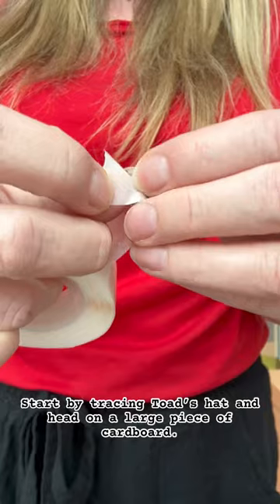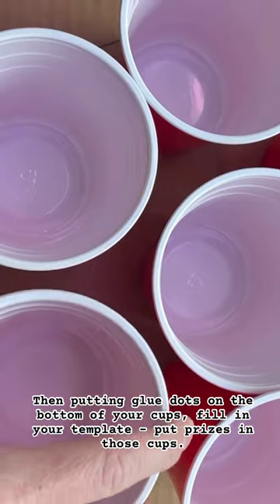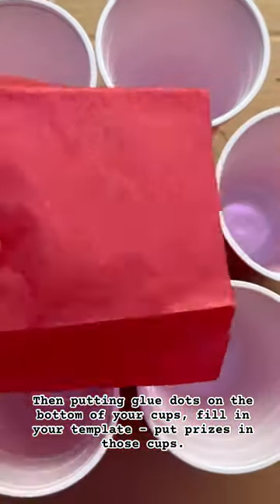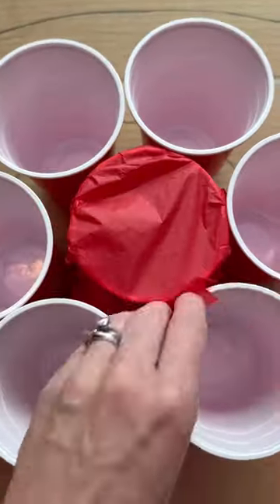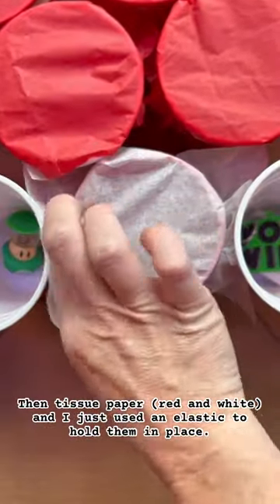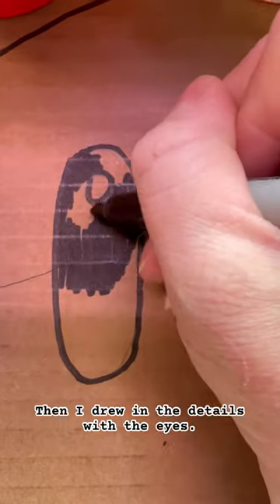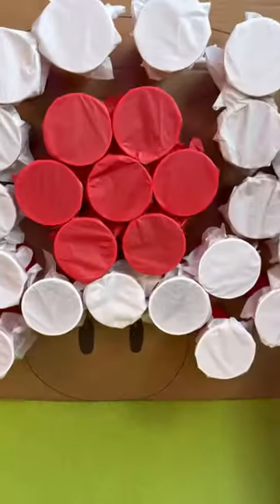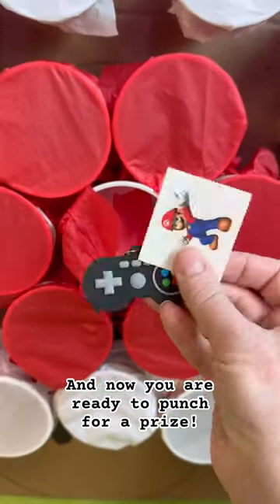Super Mario activity: Punch-for-a prize Toad